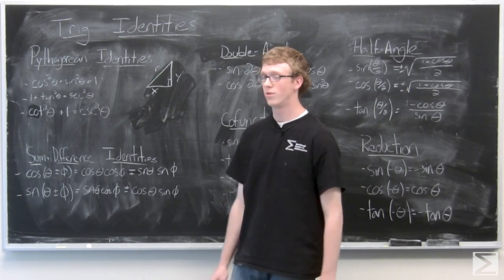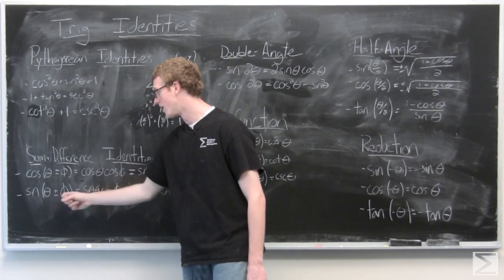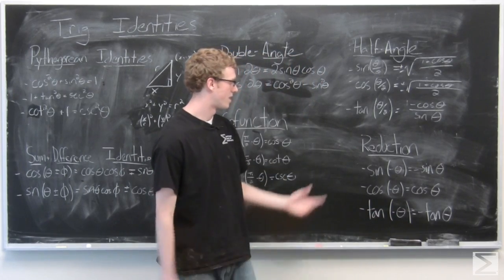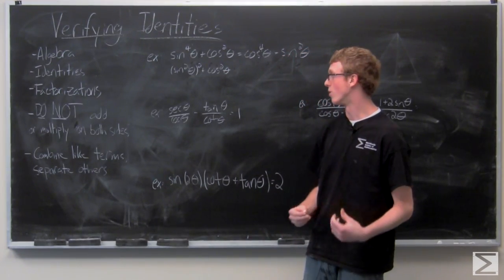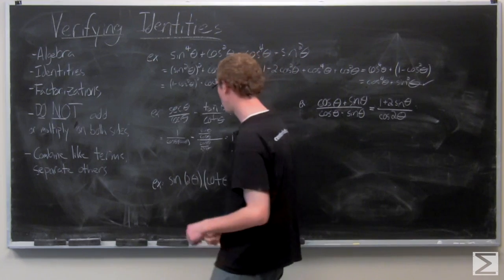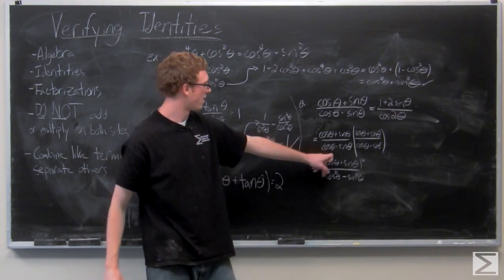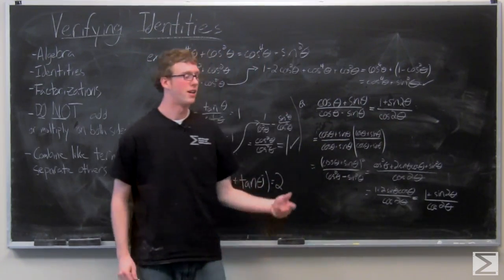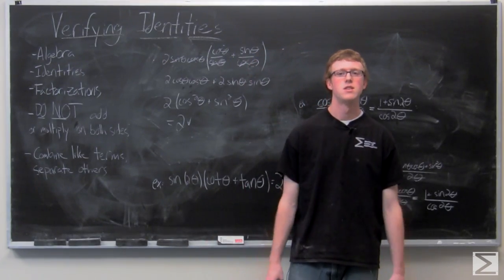Trigonometry: Verifying Identities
This is the fourth video of a series from the Worldwide Center of Mathematics explaining the basics of trigonometry. This video shows some of the trigonometric identities (NOTE: they are not proved here), and shows how to do verification problems.